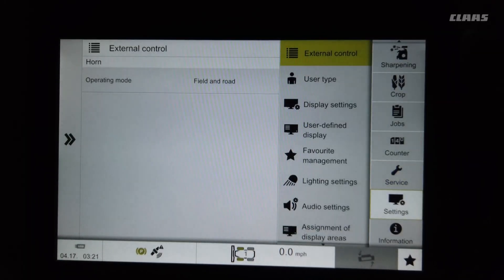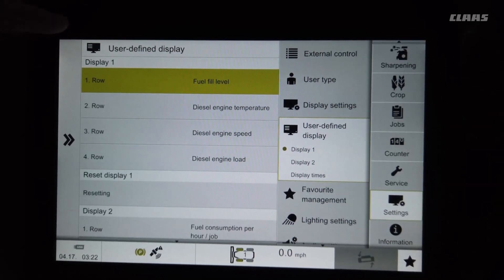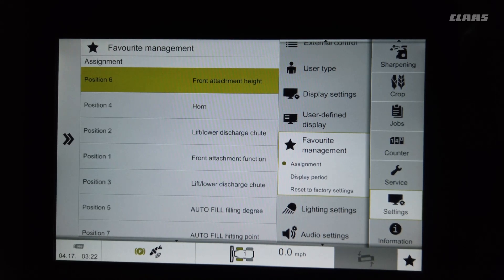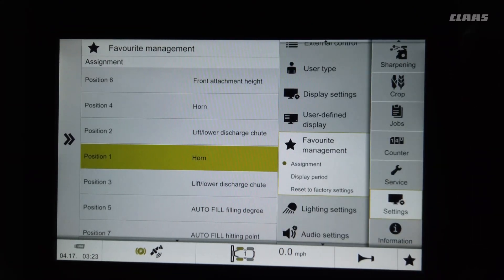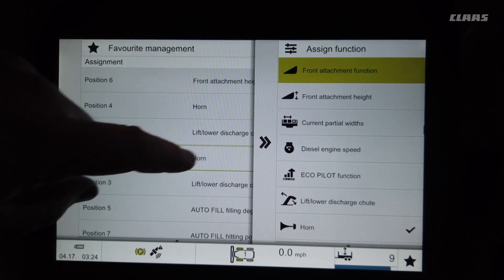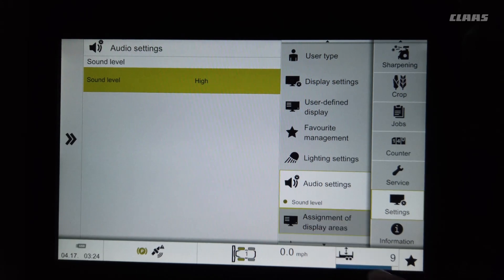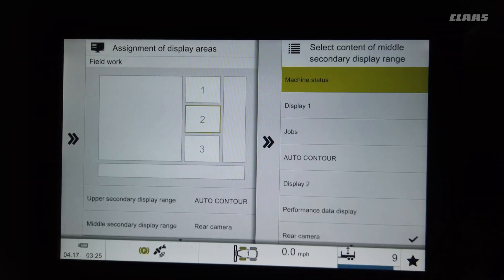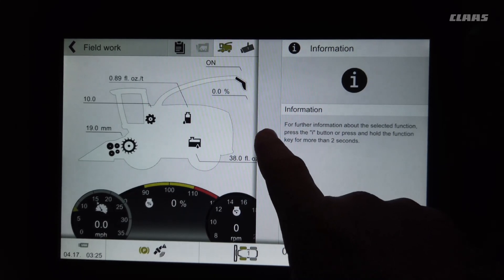JAGUAR Settings and Info Tips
Learn how to adjust your Settings and Machine Info on the CLAAS JAGUAR forage harvester.